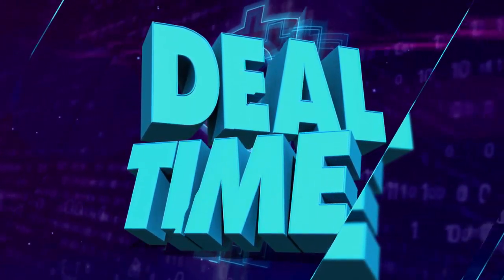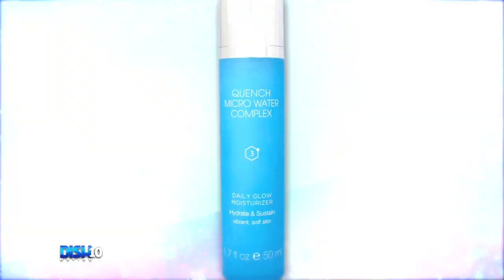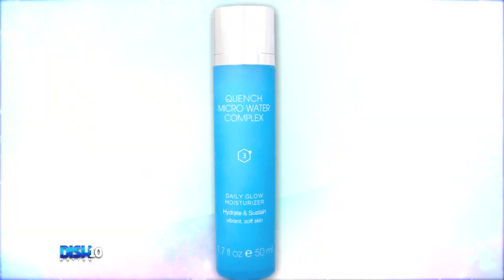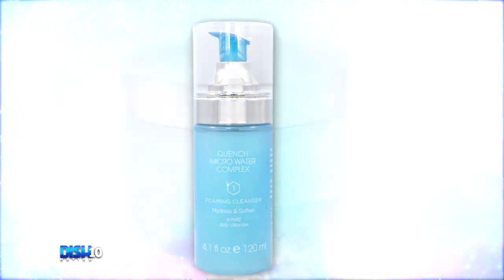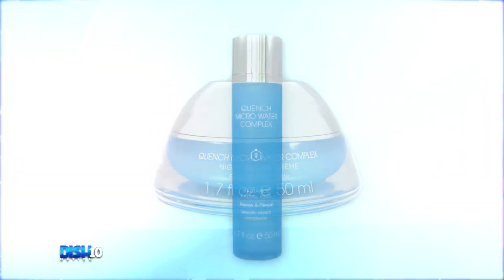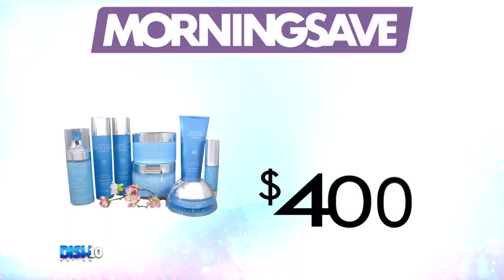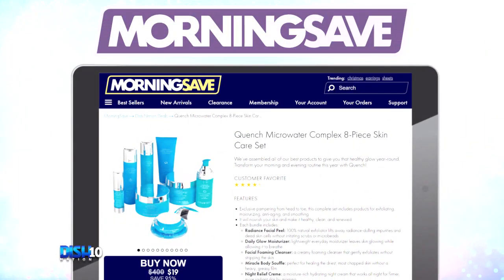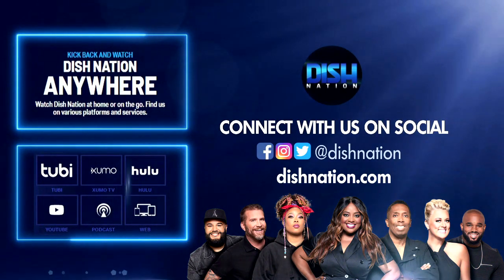Today’s Deal: Quench Microwater Complex 8-Piece Skin Care Set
HOSTS
ATLANTA: